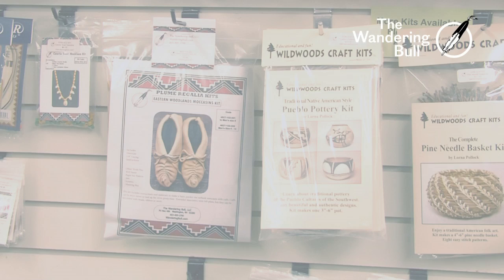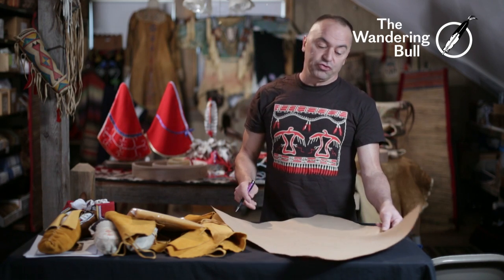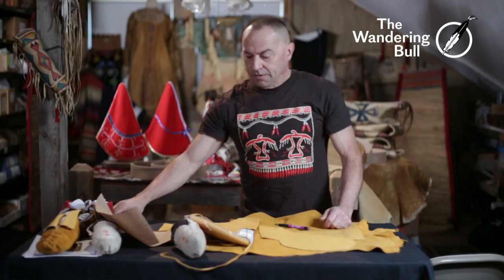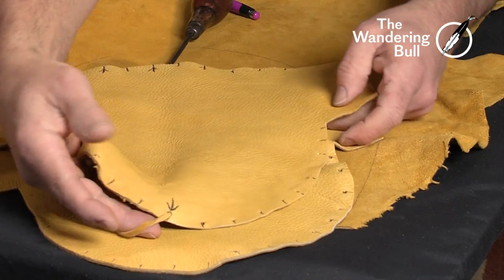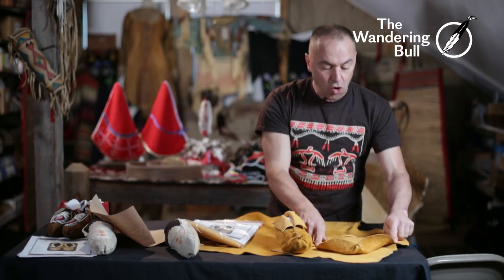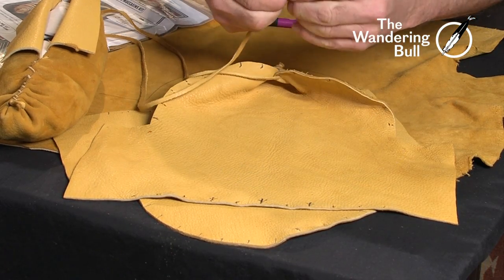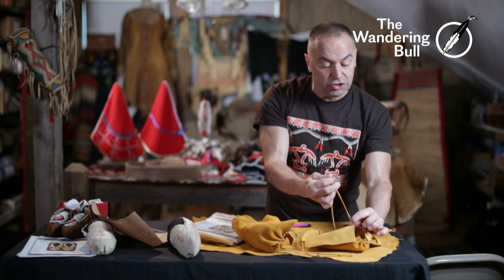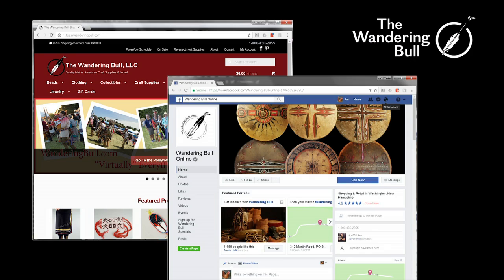Eastern Woodland Moccasins - How to make your own Moccasins from The Wandering Bull, LLC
Learn how make your own center seam softsole deerskin moccasin with cuffs. From The Wandering Bull, LLC